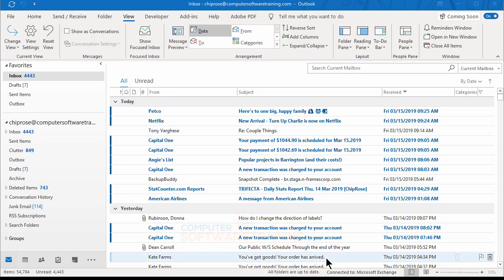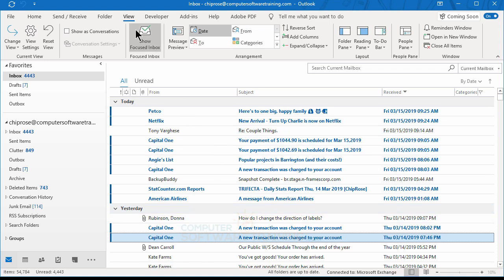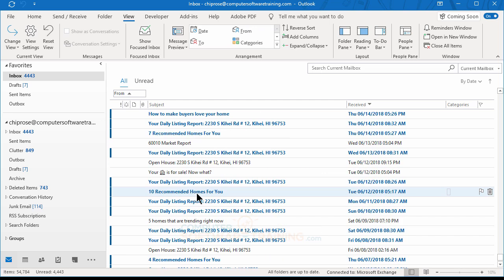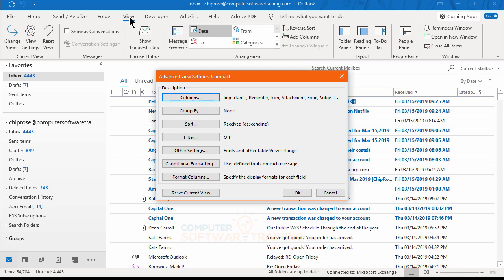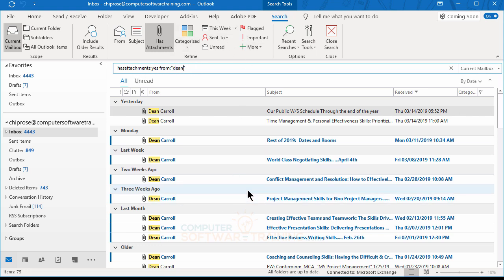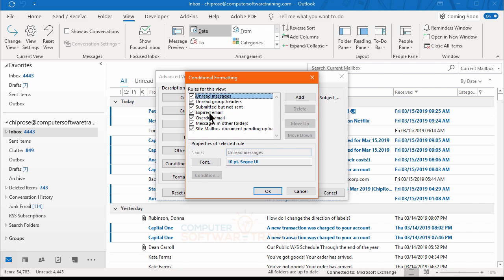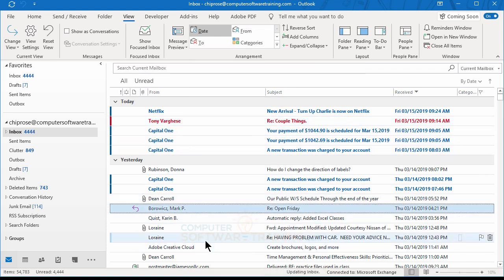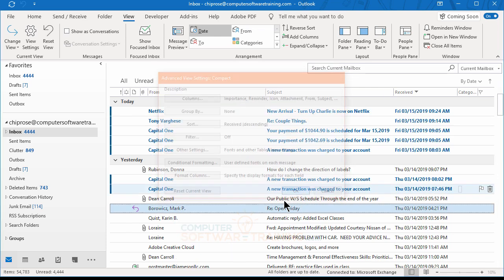OL-01-04 — Master Sorting, Filtering & Conditional Formatting in Microsoft Outlook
Taking full command of your inbox requires more than just reading messages — it’s about visually prioritizing and organizing them for immediate clarity. In this video from our Microsoft Outlook training series, you’ll learn how to use advanced sorting and filtering to group emails by sender, date, importance, or custom categories, empowering you to work faster and smarter — a strategy emphasized in every thorough Microsoft Outlook course. You’ll also dive into the powerful conditional formatting feature, which allows you to automatically color-code or highlight emails based on specific criteria, making important messages stand out at a glance. This advanced customization demonstrates what Microsoft Outlook is used for beyond simple email exchange; it becomes a strategic communication tool that adapts to your workflow. Our hands-on Microsoft Outlook tutorial covers practical use cases, like flagging urgent client emails or surfacing project updates, so you never miss a critical note. Master these tools through our Microsoft Outlook training course, and transform your inbox into a highly efficient, visually intuitive command center that keeps you focused and proactive.
📊 Explore Our Complete Microsoft Outlook Course Lineup